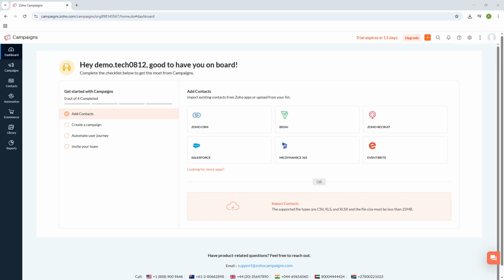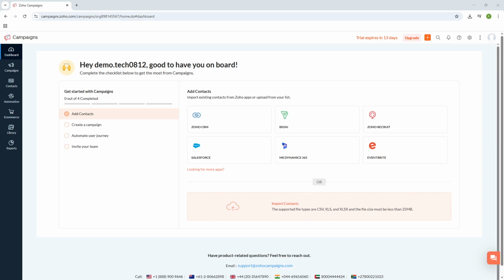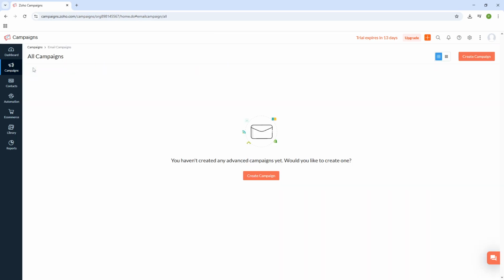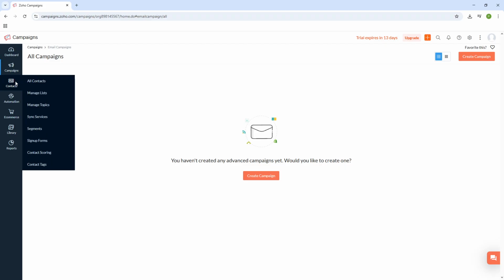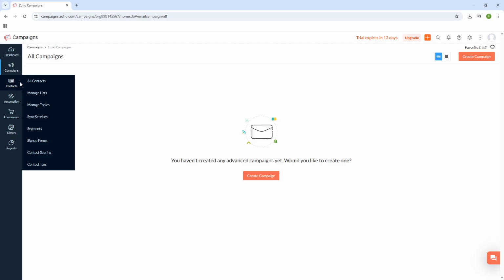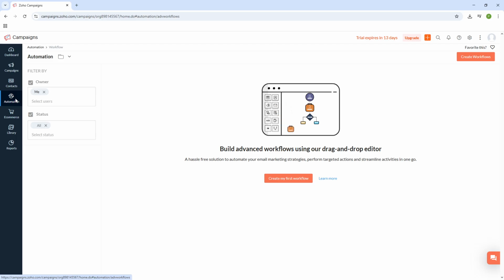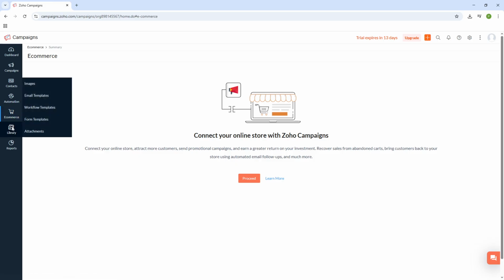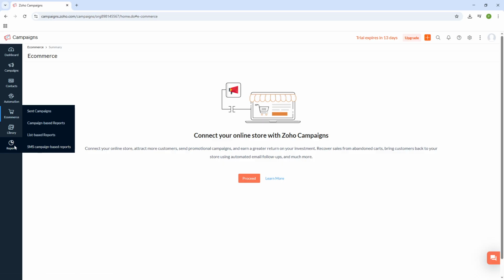How to Use Zoho Campaigns [2026 Full Guide]